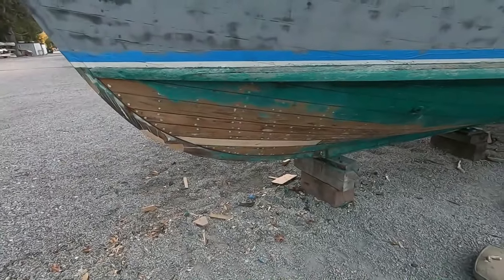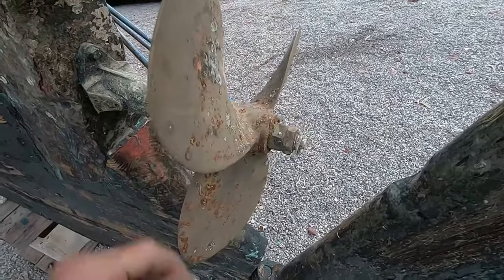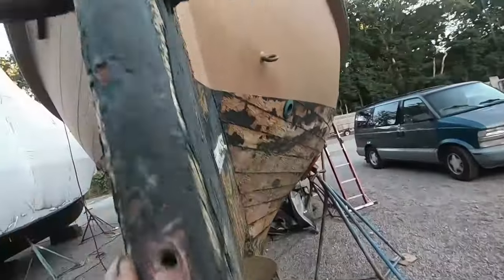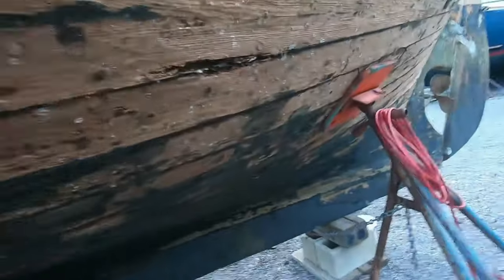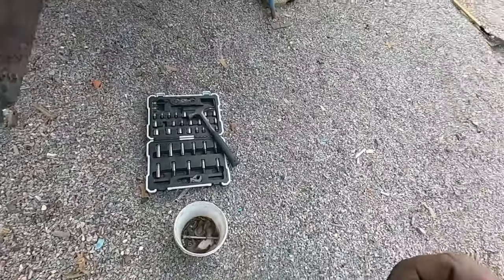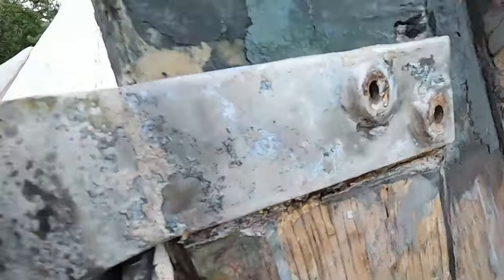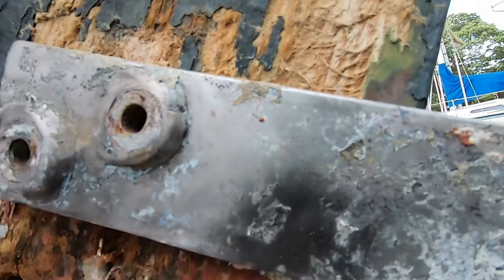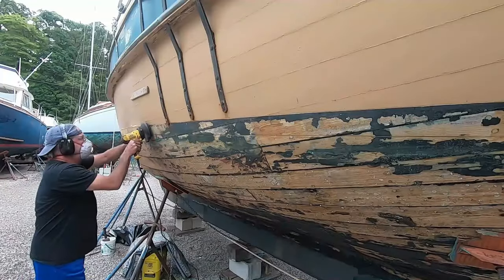Getting down to it on the Hard! Tahiti Gaff Cutter gets some Love -Episode 004- Slowly Sailing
In this episode, I get a good look at the boat, and start doing some work, the day after being hauled out. There's a lot to do before the end of the week, after which I will be tied up at work for five weeks.

The other music in this episode is, AFAIK, non-copyrighted music, all recorded in the early 1920s, found
on the nonprofit Internet Archive website-
no copyright infingement intended.

Don't Take that Black Bottom Away- The Seven Aces- 1926

Freakish- Jelly Roll Morton- 1929